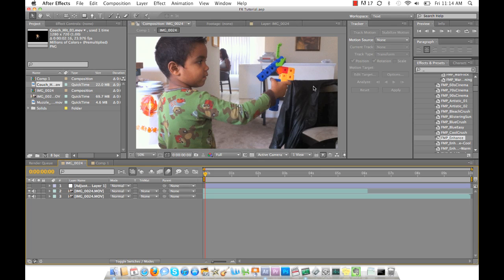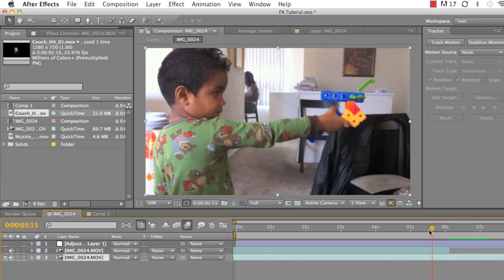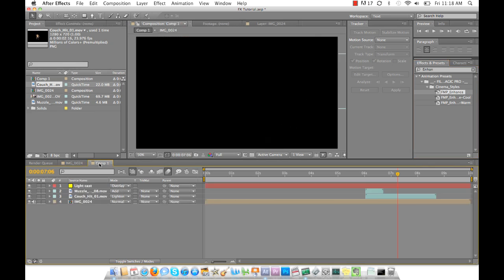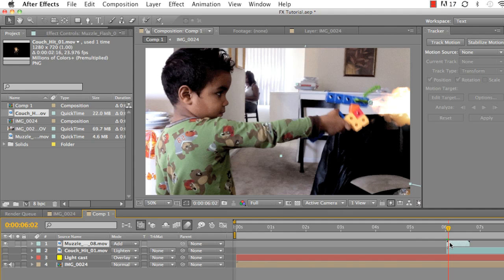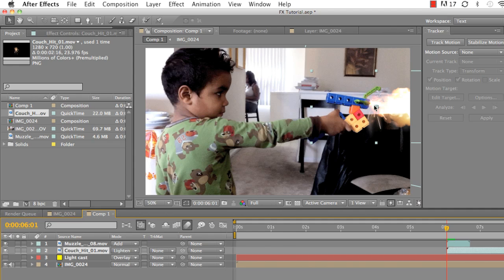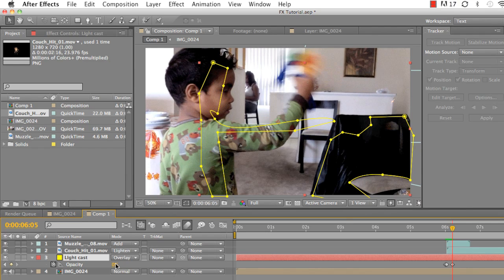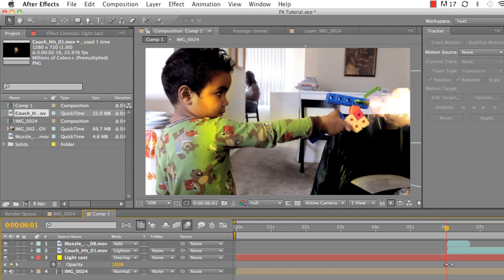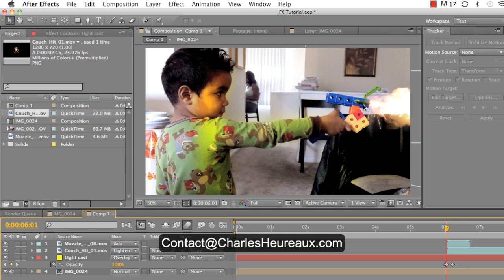Adobe After Effects Tutorial | Basic Muzzle Flash Special Effects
Dedicated to understanding muzzle flash special effects techniques in Adobe After Effects. Charles Heureaux teaches Adobe After Effects beginners how to create a simple muzzle flash special effect using Video Copilot's Action Essentials pack as well as combining techiniques learned in the color and masking tutorials..